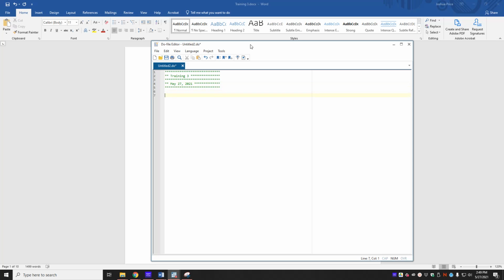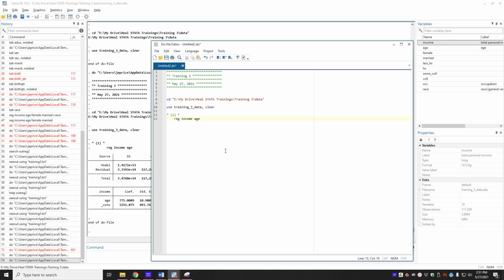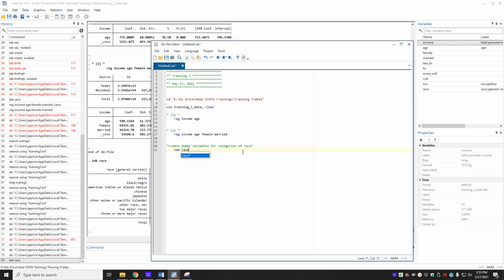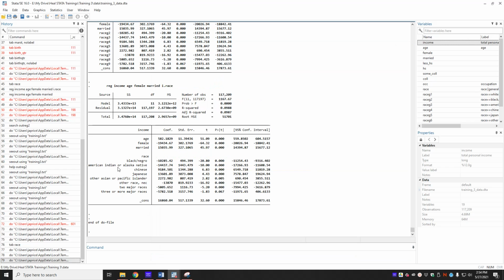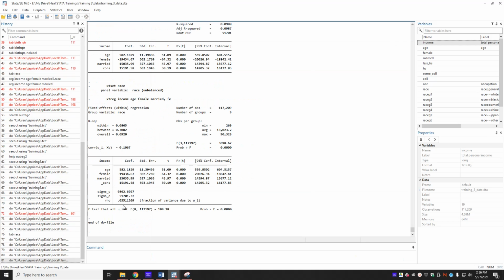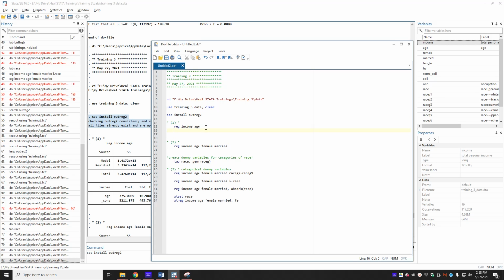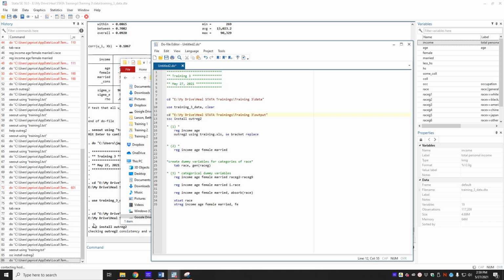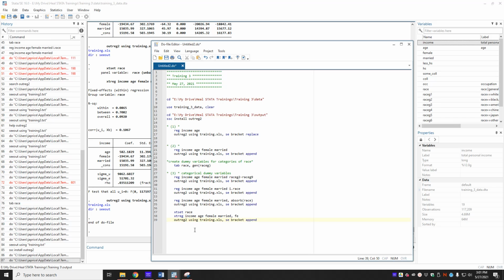STATA Training 3